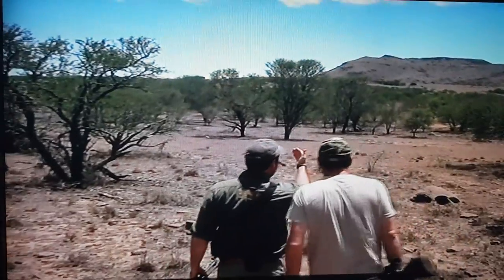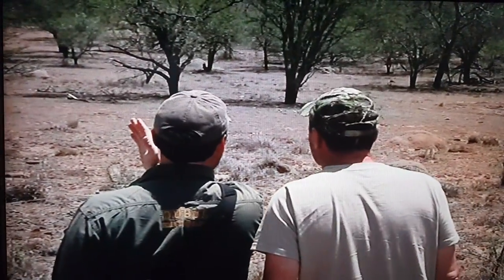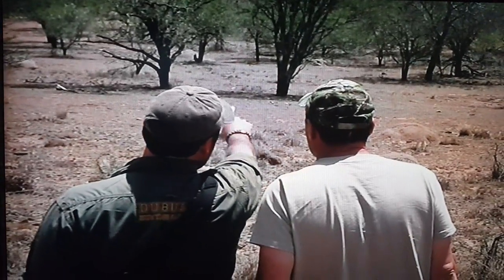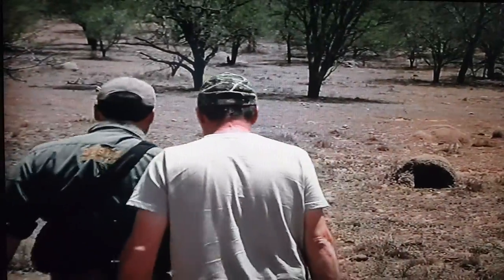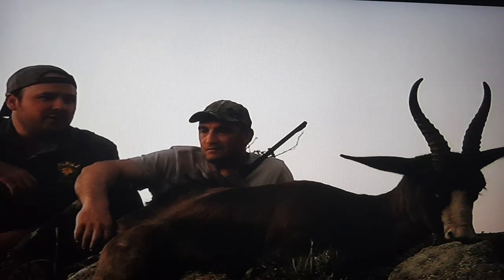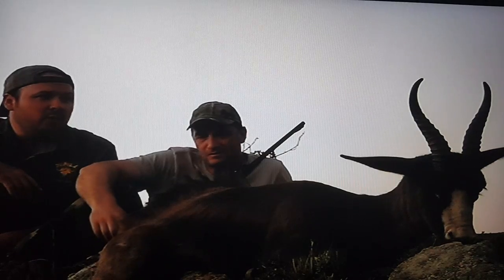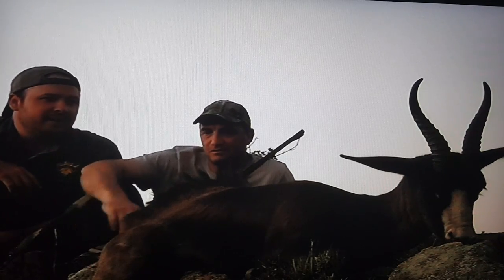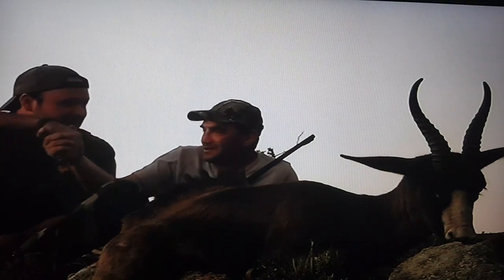Black springbuck with dubula hunting safaris